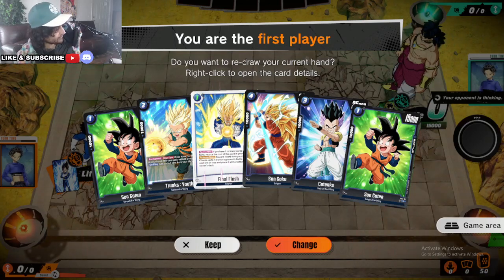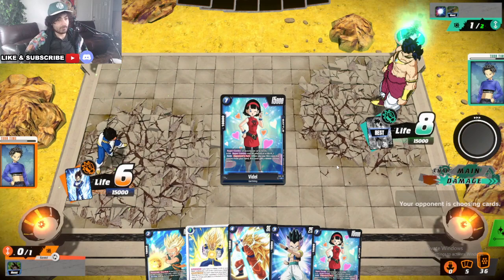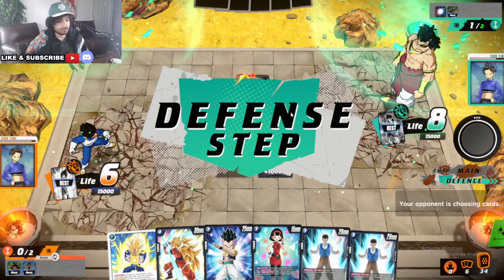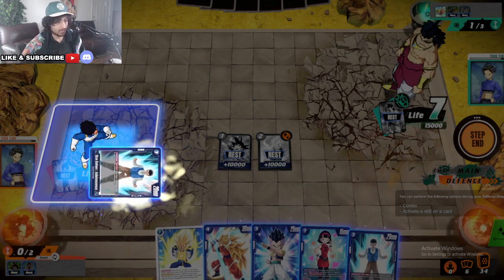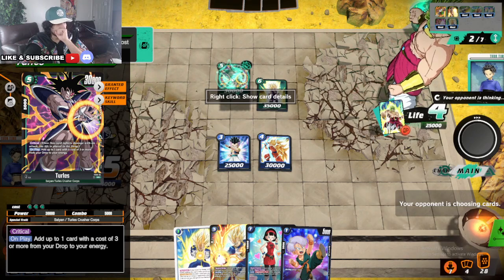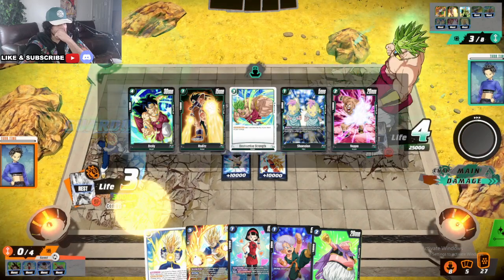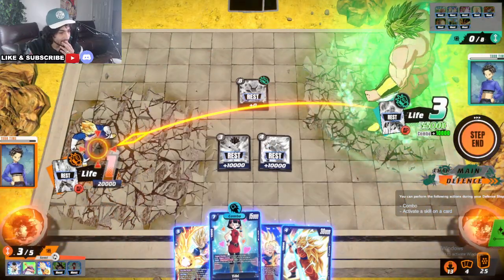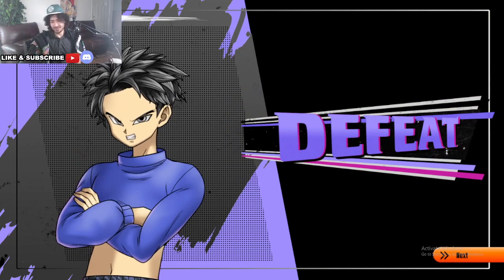Dragon Ball Fusion World First Ranked Game Impressions!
Here is the UI of the digital game and how a ranked game is played